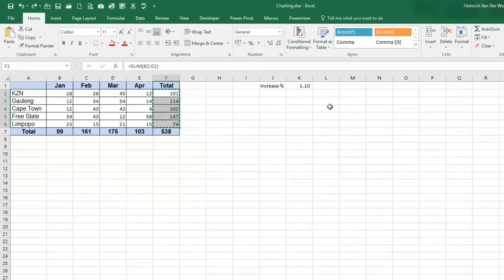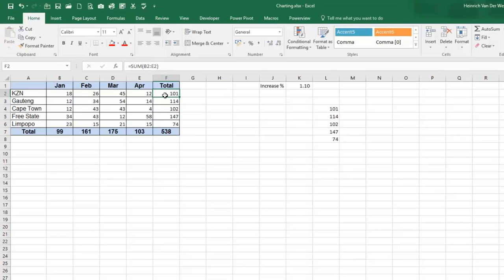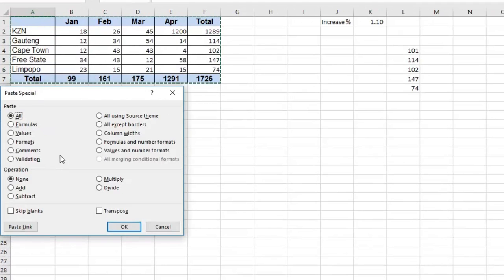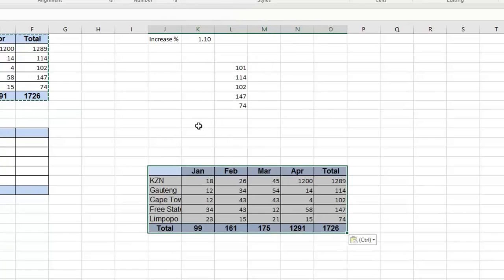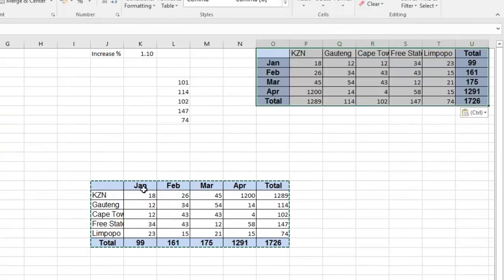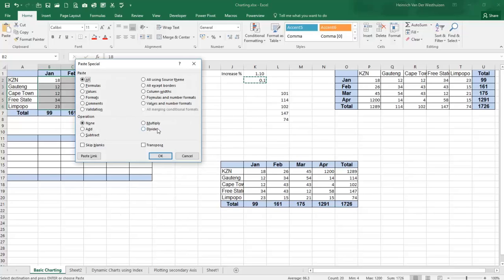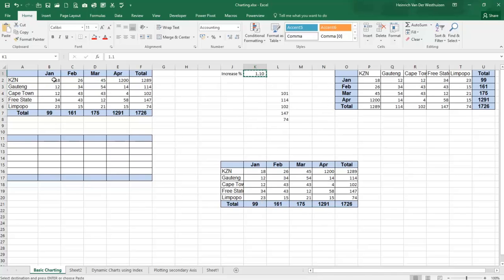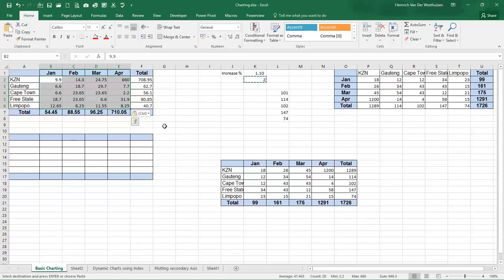2016 Intermediate Excel Unit 9.3